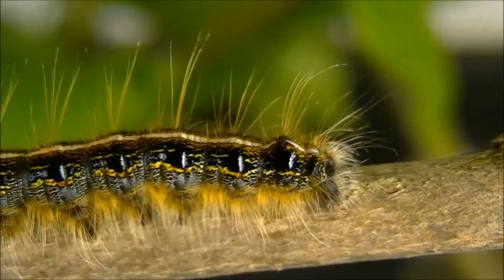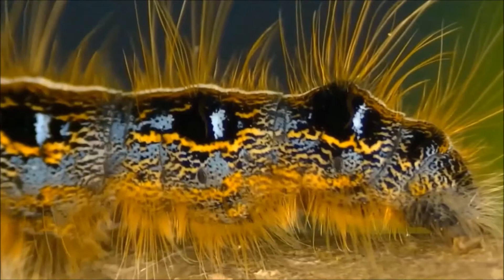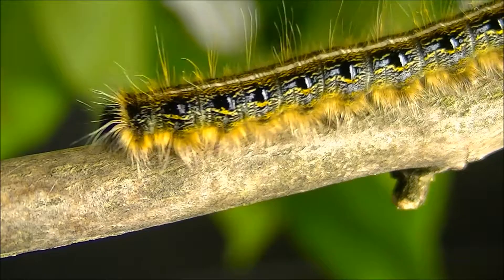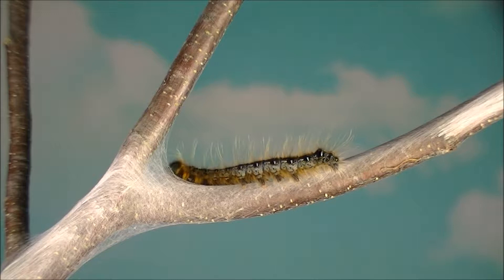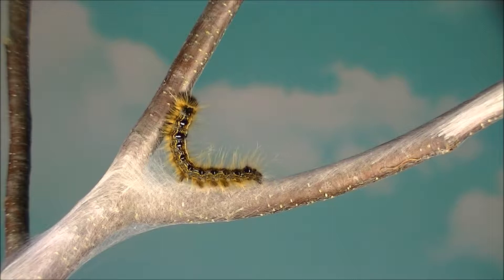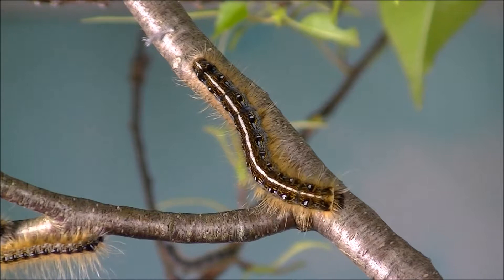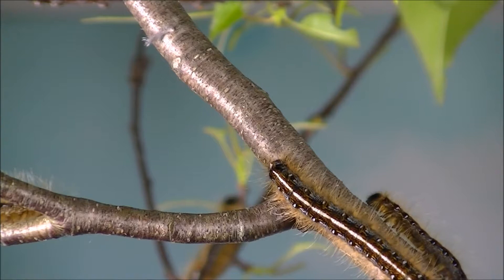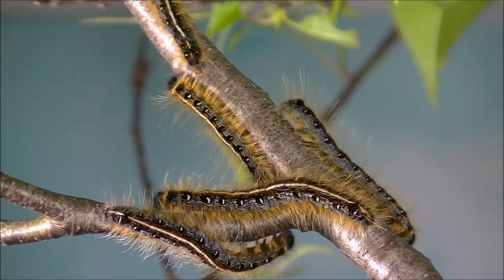Tent caterpillar trail marking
Eastern tent caterpillars marking pheromone trails.   For the full life history of the caterpillar